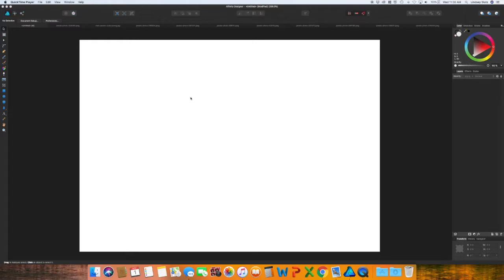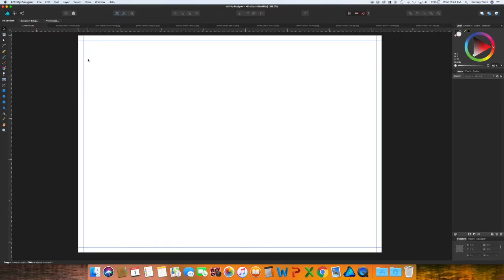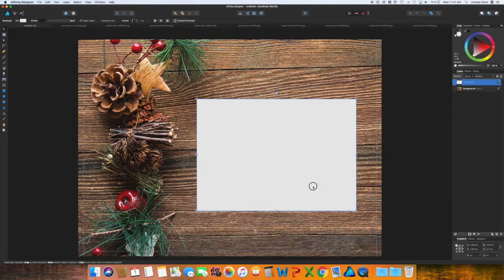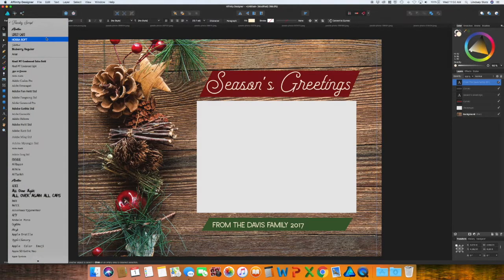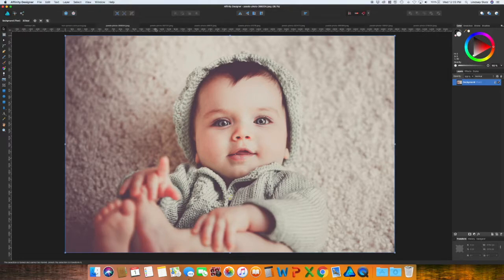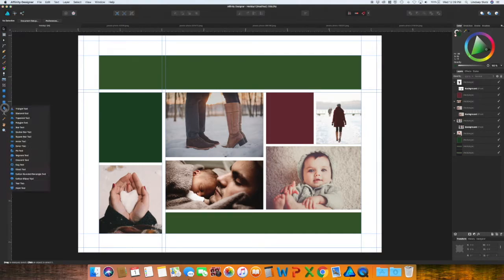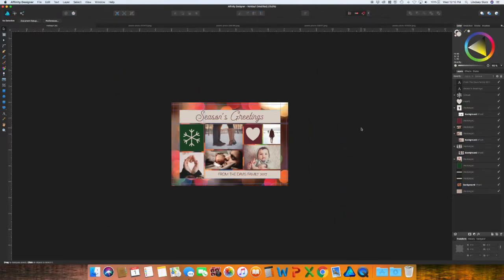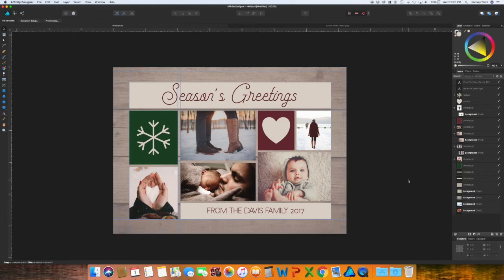Create A Holiday Photo Card In Affinity Designer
Learn how to create a holiday card with photos in Affinity Designer.